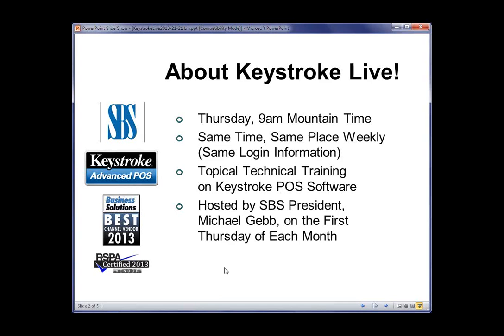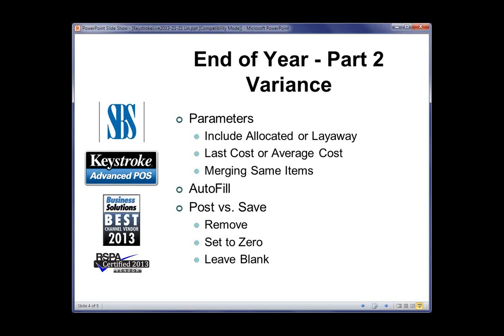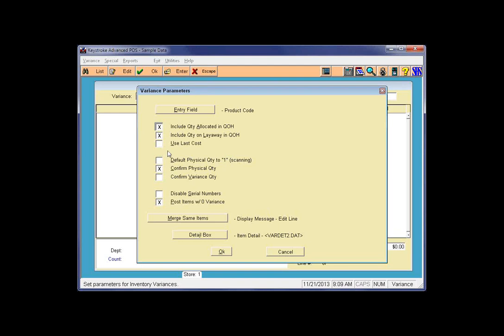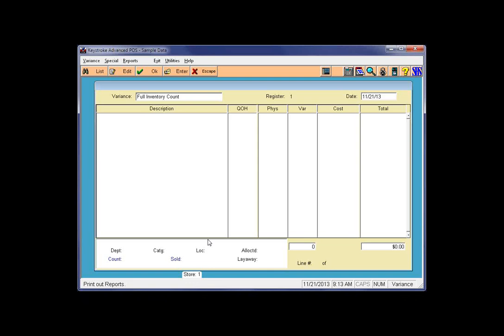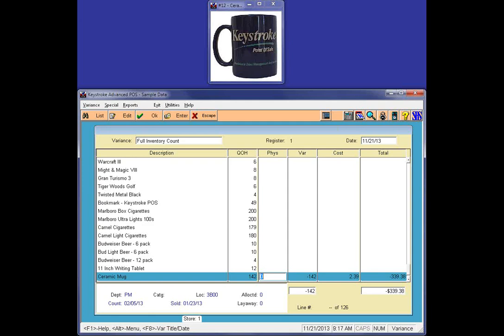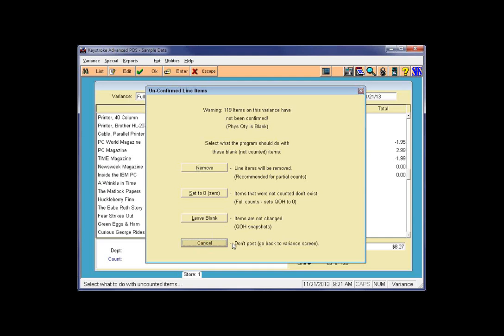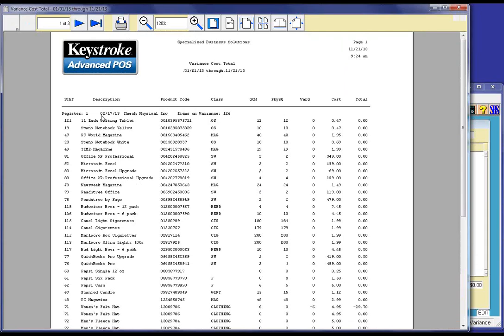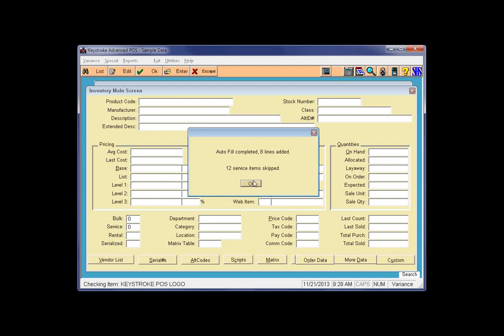Keystroke Live! 11/21/13 - End of Year Procedures Part 2 - Variance